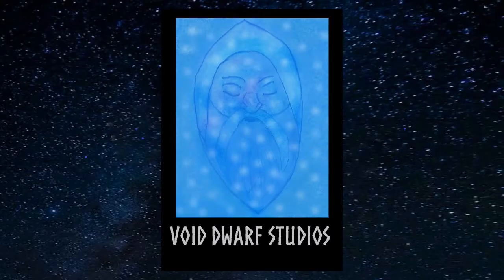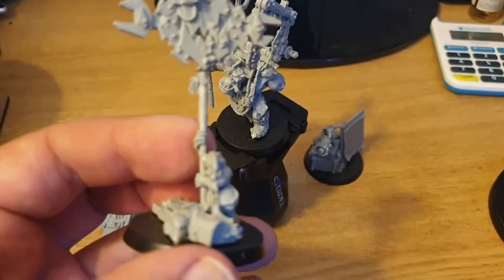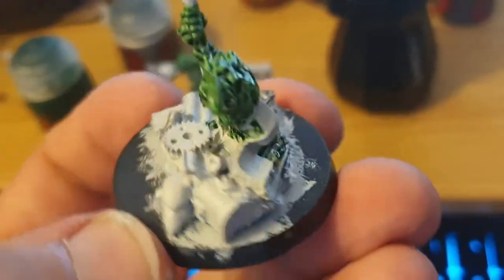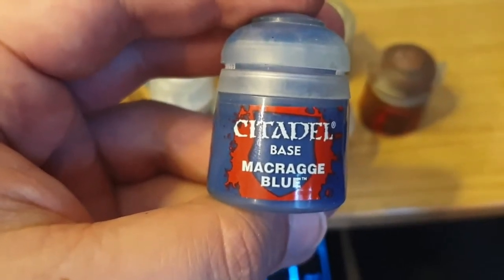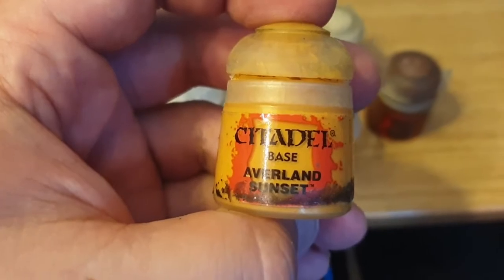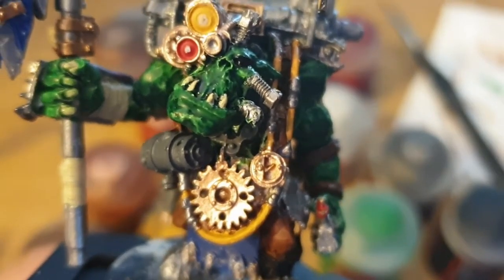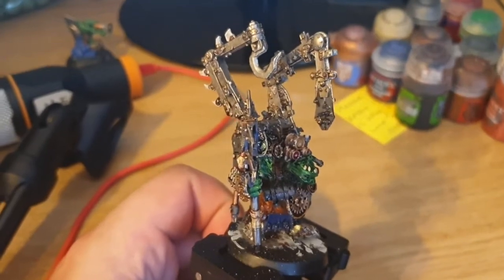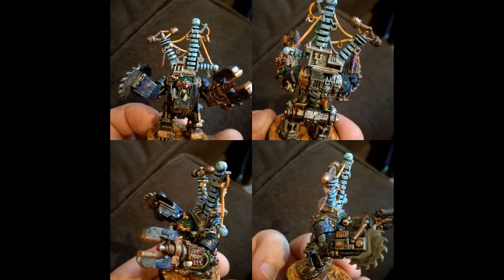How I paint stuff- Ork Mek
A miniature given to my by one of my wonderful patreons, and now ima gonna paint it.